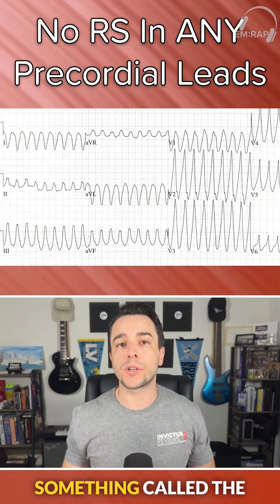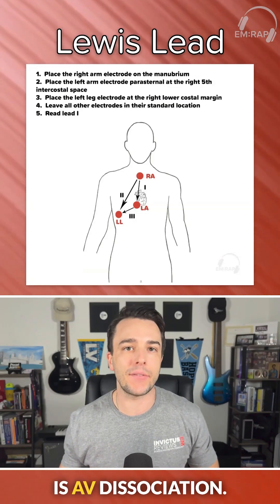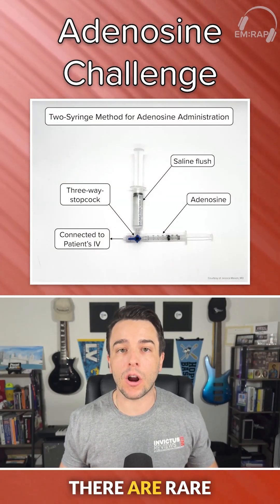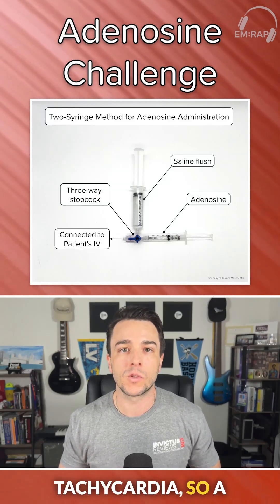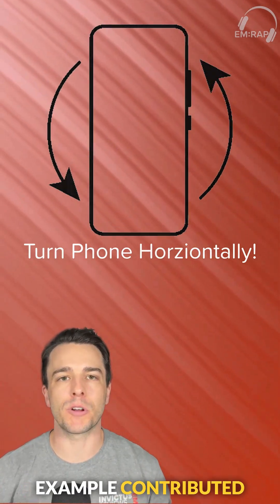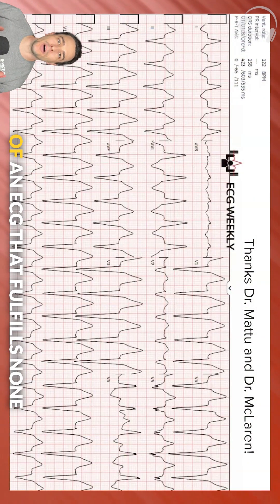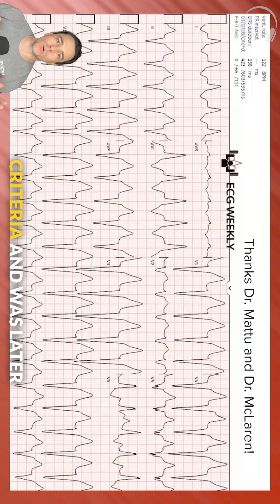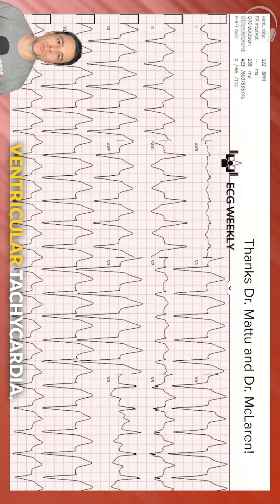Wide Complex Tachycardia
When you see a wide complex tachycardia on the monitor, what’s your next move? Chris breaks down the golden rule from Dr. Amal Mattu — and why your first assumption should always be VTAC until proven otherwise.